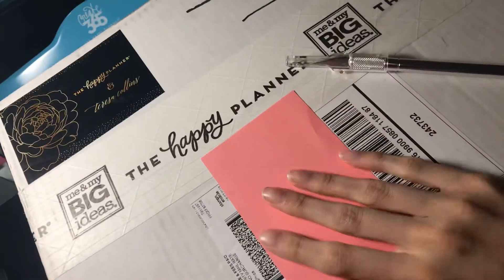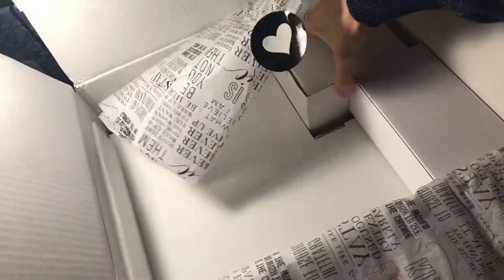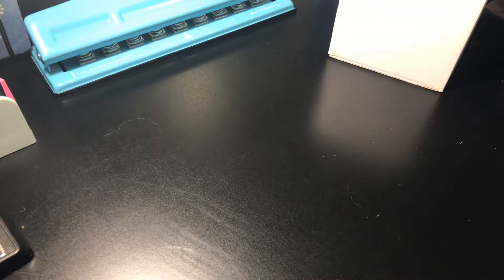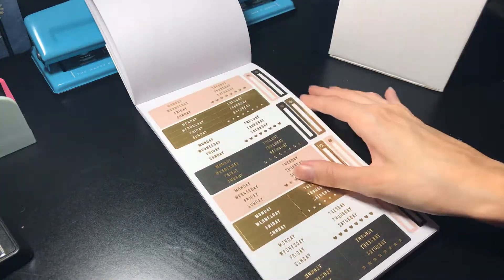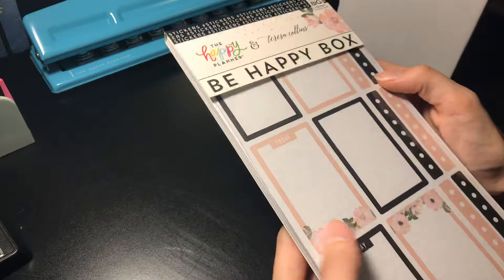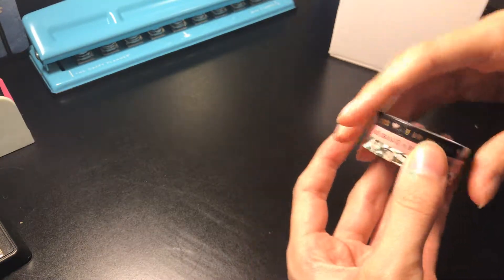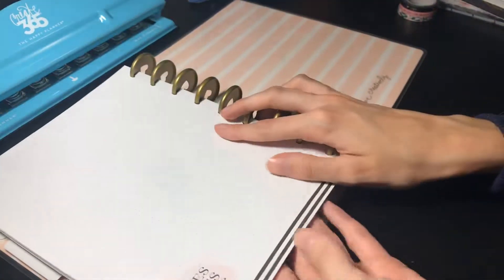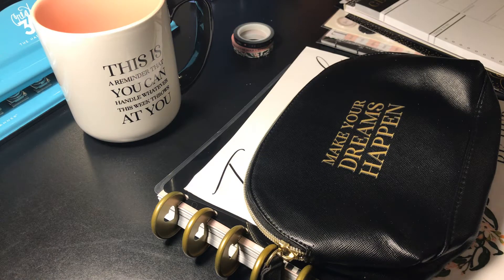Teresa Collins Be Happy Box